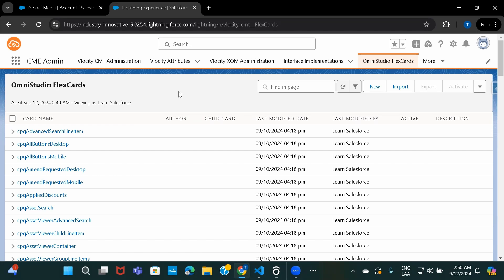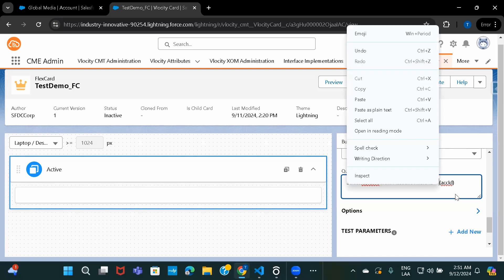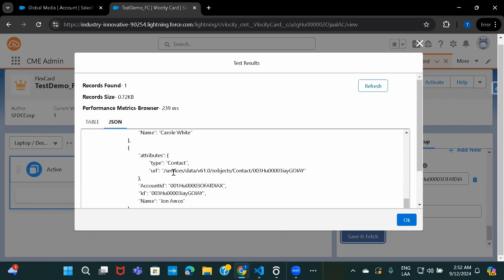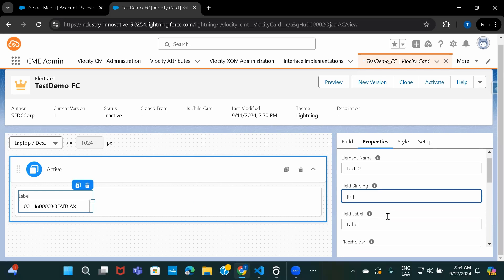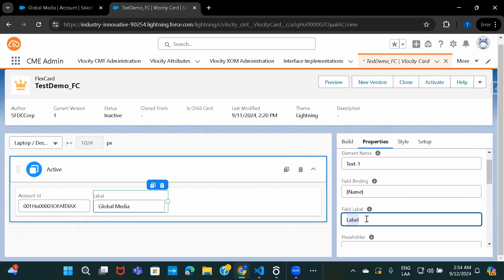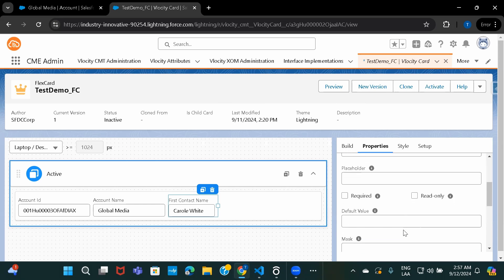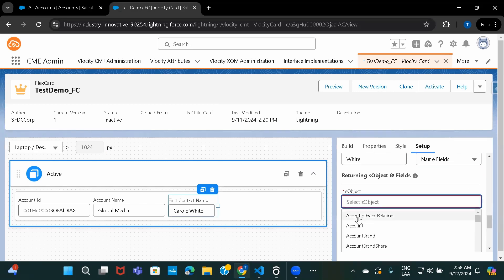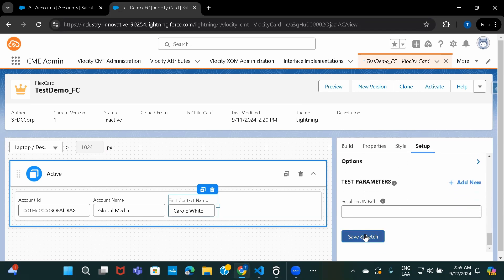Session 18: Flexcards | SOQL/SOSL/Custom Data as Data Source Type | Omnistudio | Salesforce Vlocity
Learn about Omnistudio Flexcards and using SOQL Query, SOSL Search, and Custom Data as data source type.